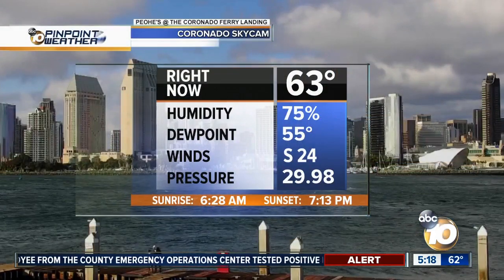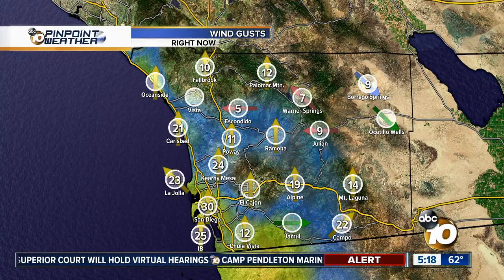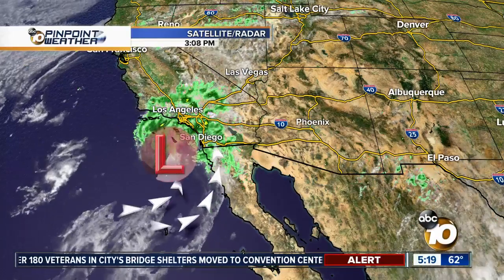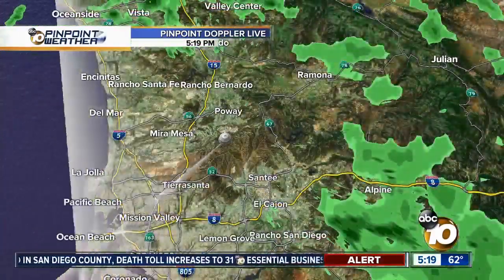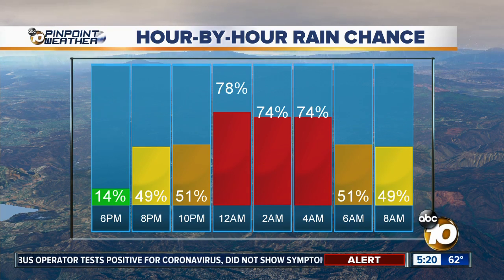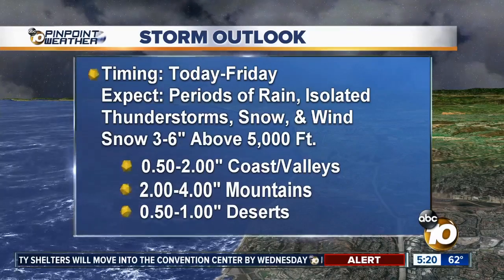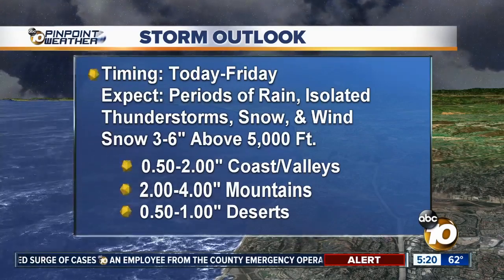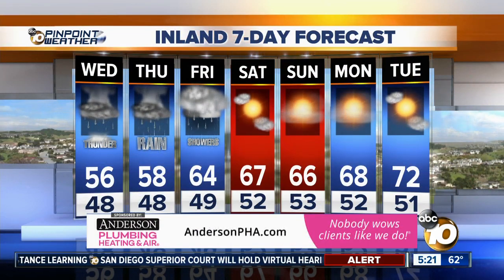10news Pinpoint Weather with Meteorologist Angelica Campos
10news Pinpoint Weather with Meteorologist Angelica Campos